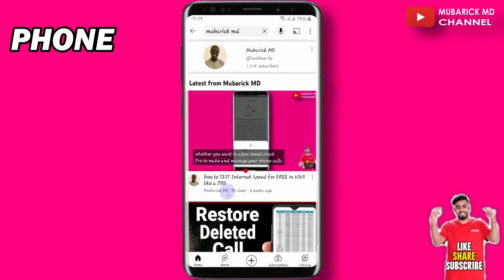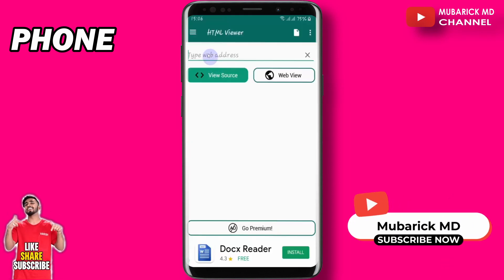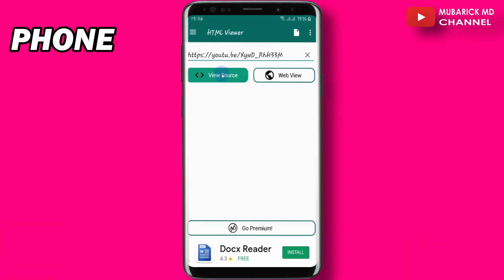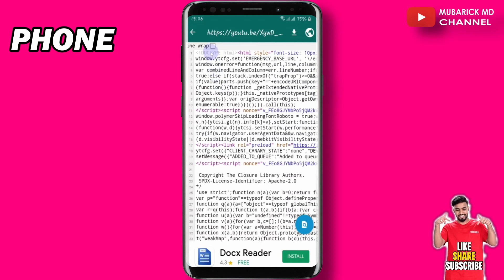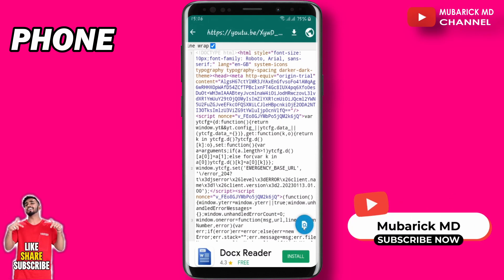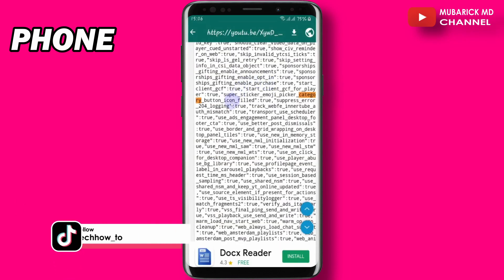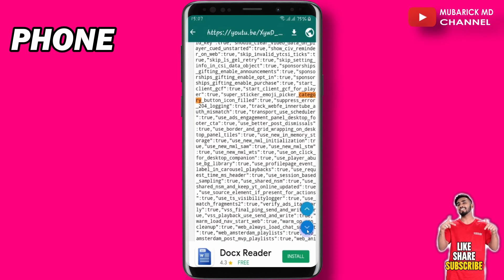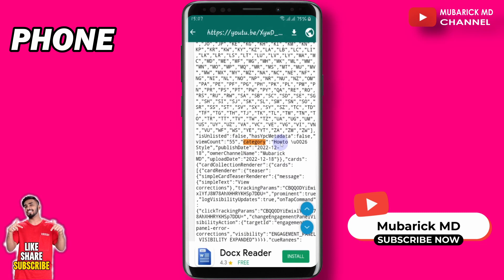How to Check Other YouTube Channel Category on Phone & PC [2024] UPDATE || Learn the Secret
Learn How to Check the category of other YouTube channel on any device. Whether you're using a desktop computer, a tablet, or a mobile phone, this step-by-step guide will walk you through the process.